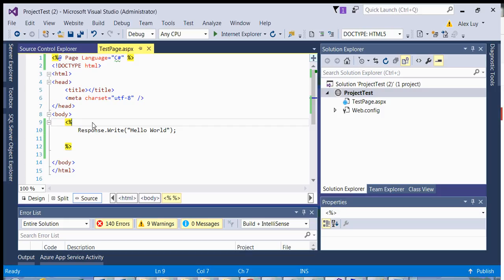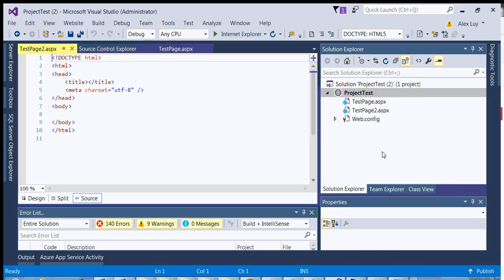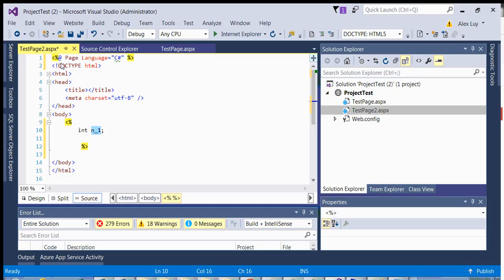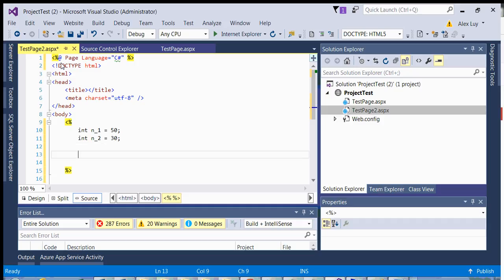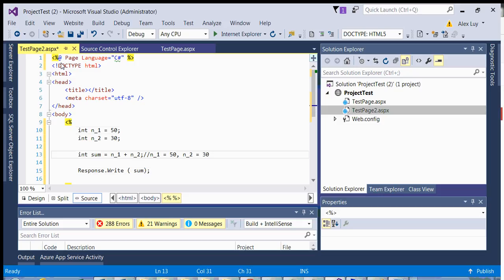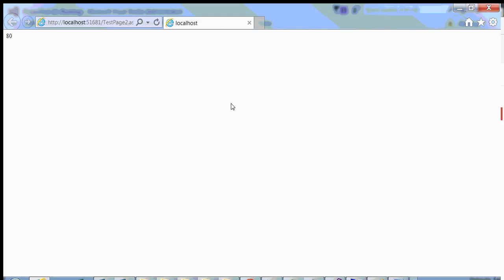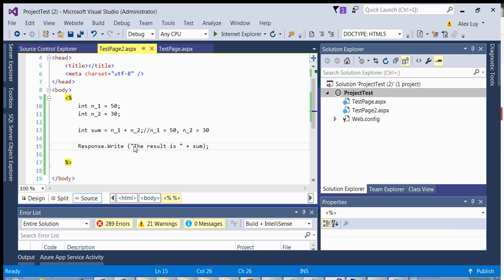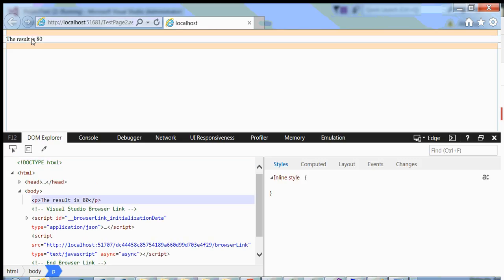C# Variable Declaration in Scripting Blocks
Short lecture on declaring variables in C# within an aspx page.  This video uses scripting blocks to demonstrate C# code.